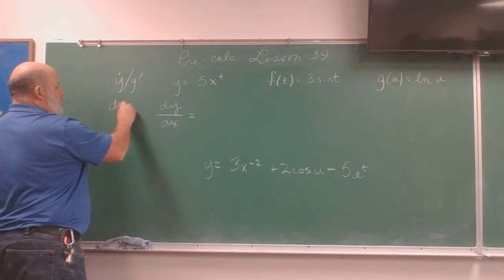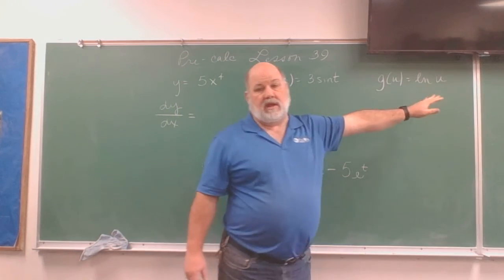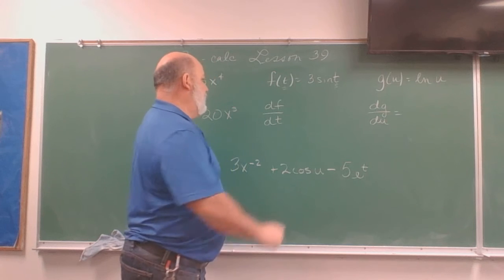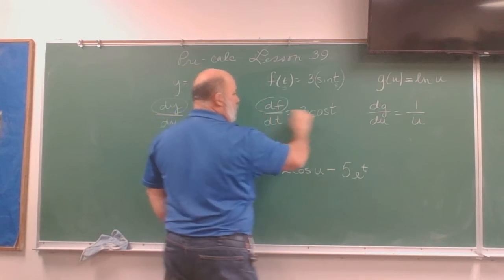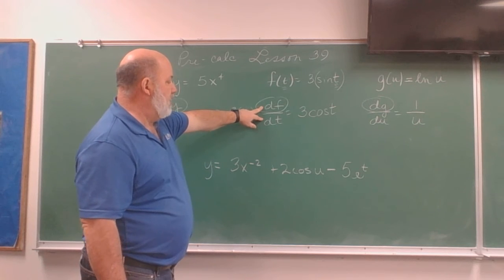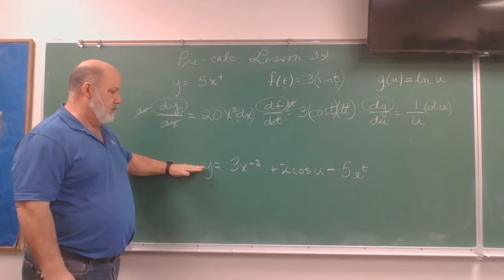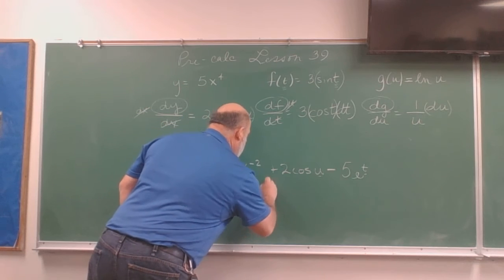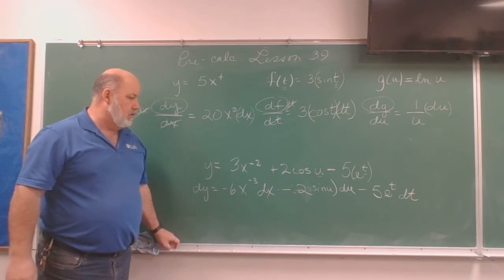FCS Pre-calculus, Lesson 40